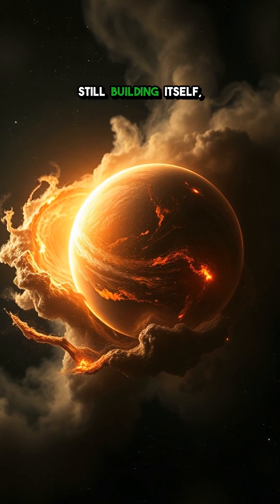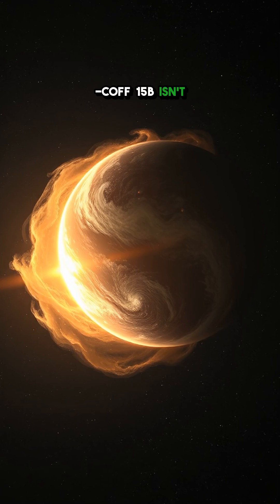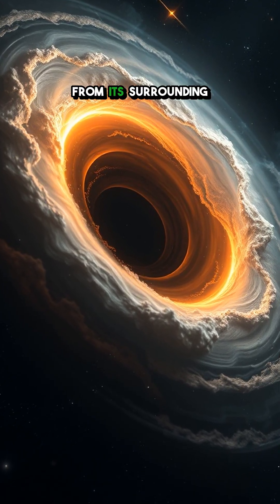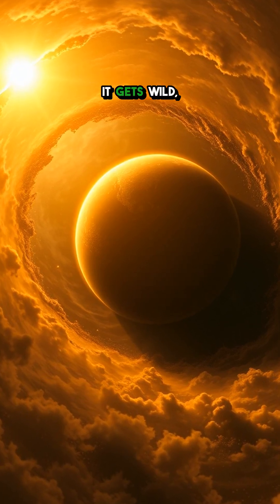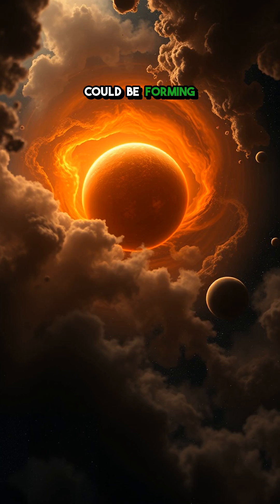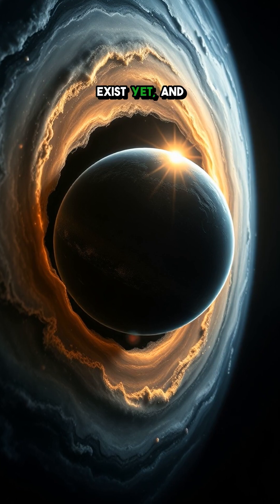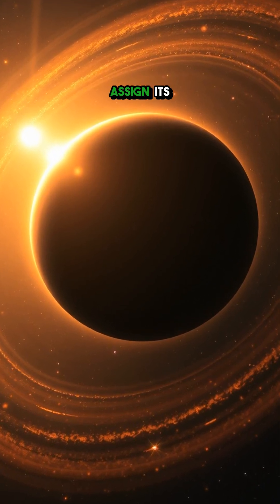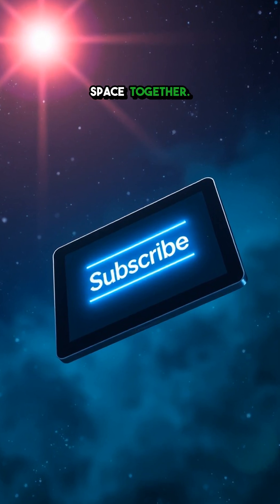5 Insane Facts About exoplanet LkCa 15 b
Did you know this exoplanet is still forming? Discover 5 mind-blowing facts about LkCa 15 b!